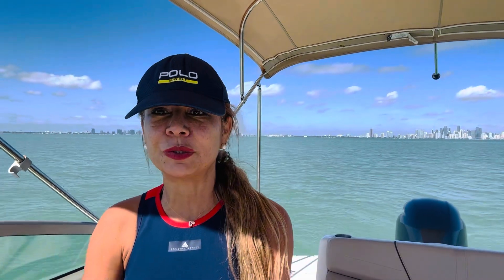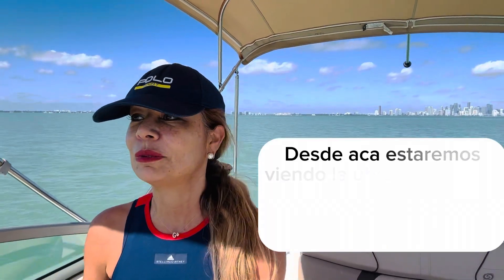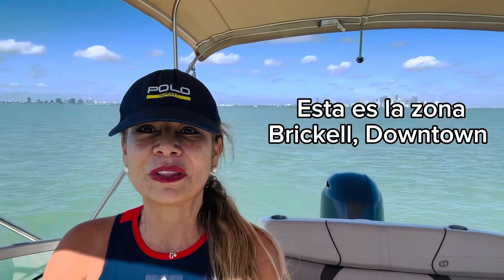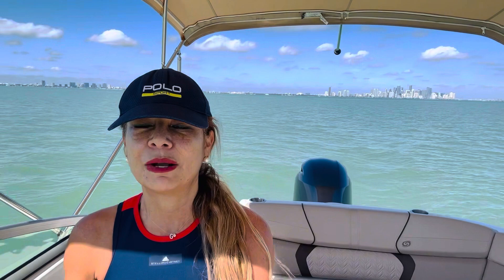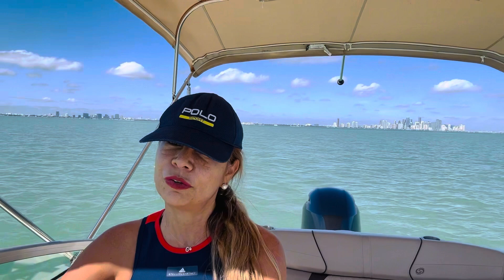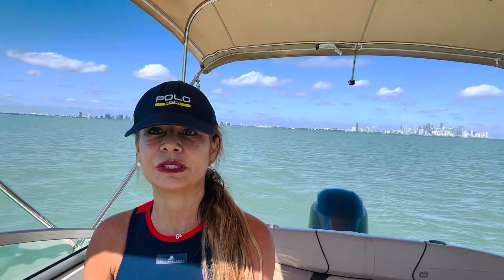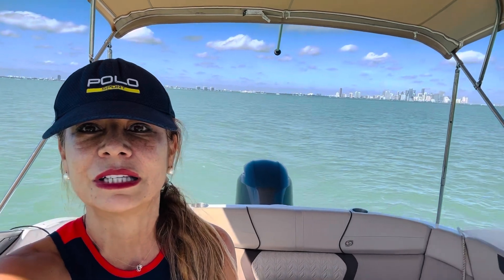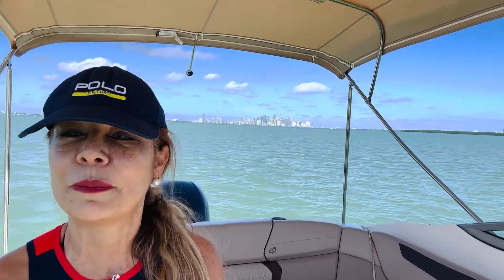Brickell, MIAMI Where tens of new projects are coming // Zona de Brickell, MIAMI Nuevos Proyectos